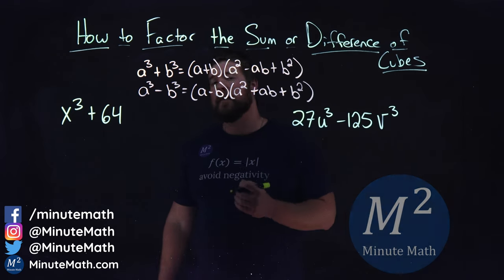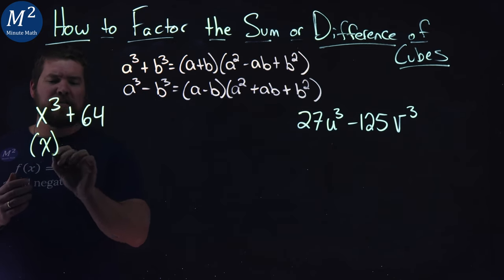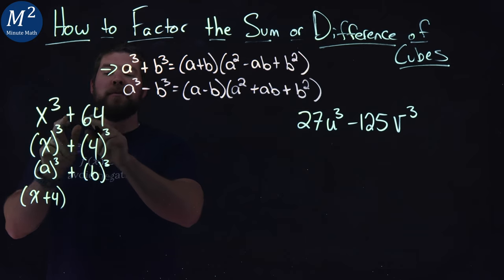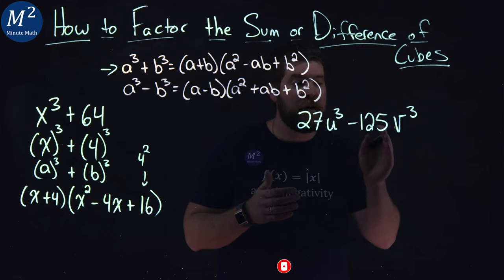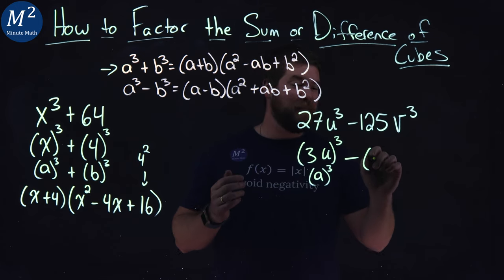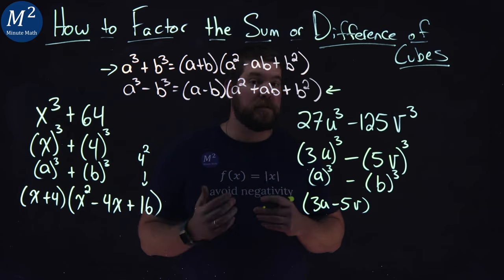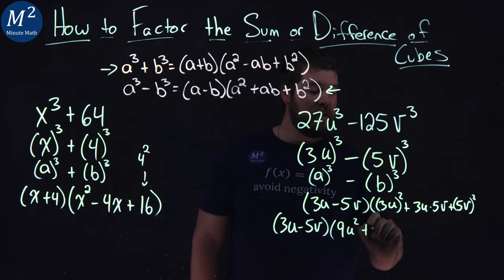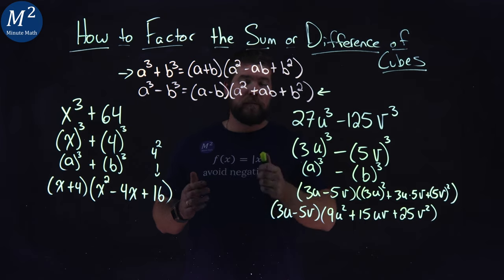How to Factor the Sum or Difference of Cubes | a³+b³=(a+b)(a²-ab+b²) and a³-b³=(a-b)(a²+ab+b²)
In this video we learn how to Factor the Sum or Difference of Cubes. We factor the sum or difference of cubes using the formulas a³+b³=(a+b)(a²-ab+b²) and ³-b³=(a-b)(a²+ab+b²).

Marecek, L., & Mathis, A. H. (2020). Factor Special Products. In Intermediate Algebra 2e. OpenStax.